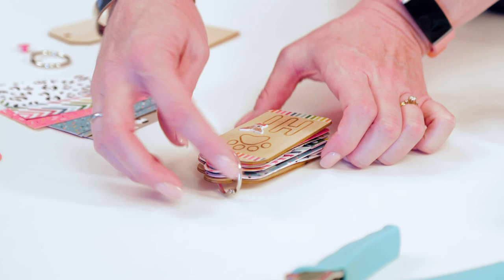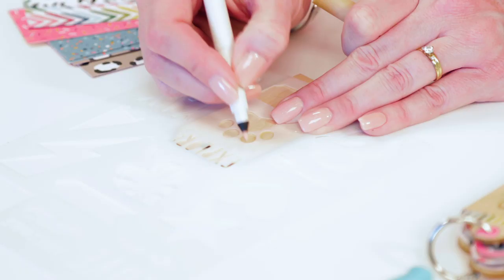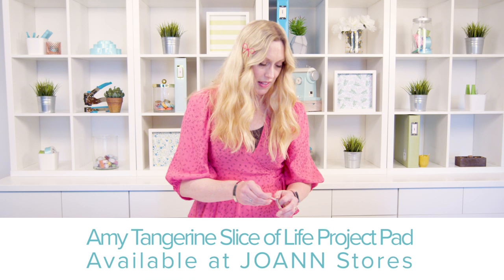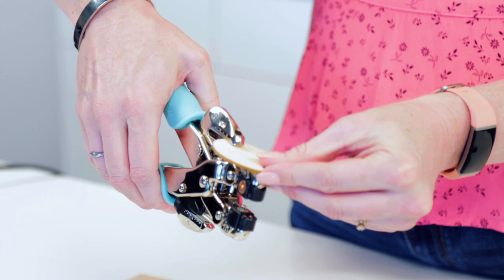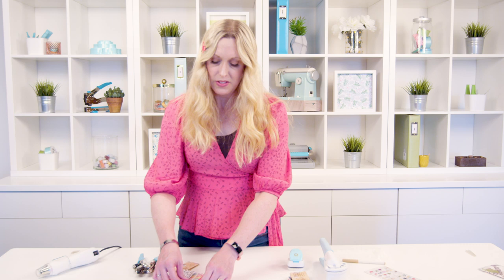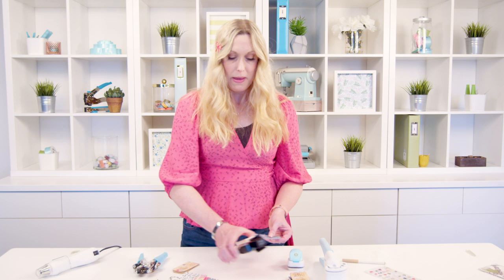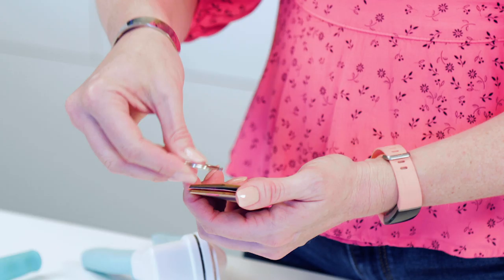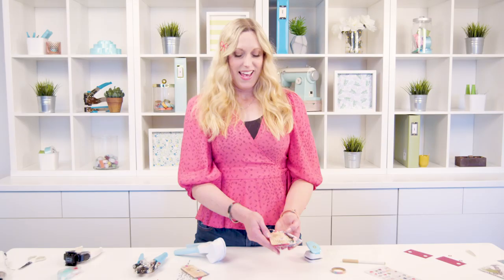Make a Mini Album with the Crop-A-Dile Tools!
You may be familiar with the original Crop-A-Dile, but check out how to make an adorable tag mini album using some of the other amazing tools in our Crop-A-Dile collection. Designer Aly Dosdall shares the crafttutorial.